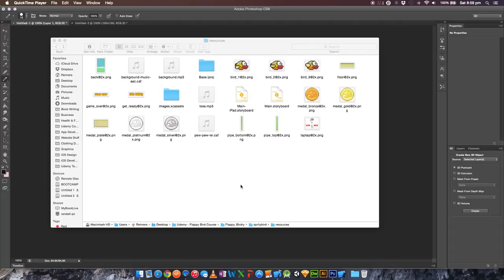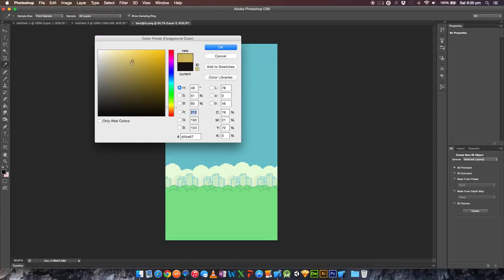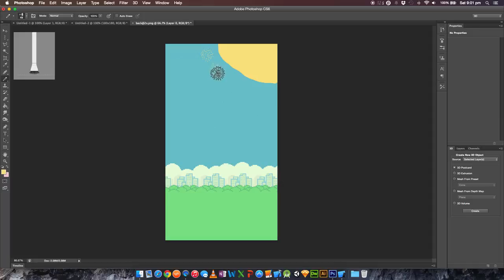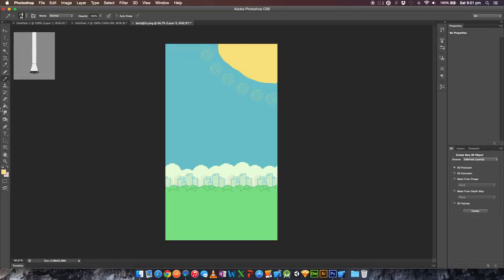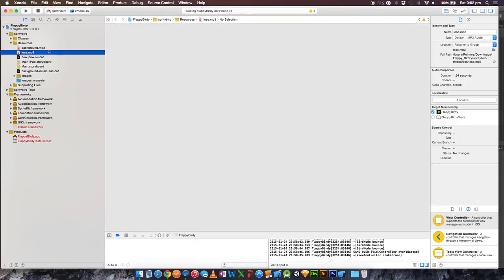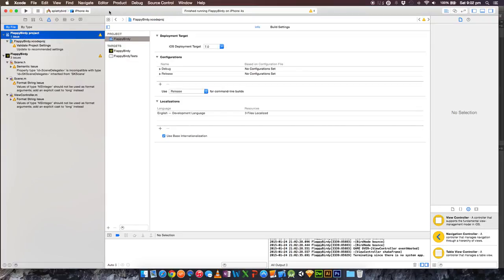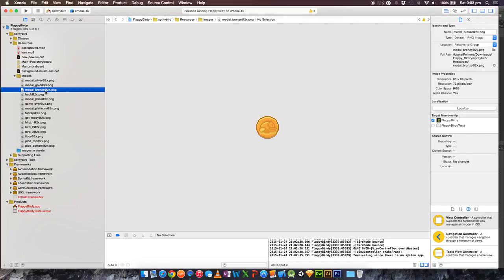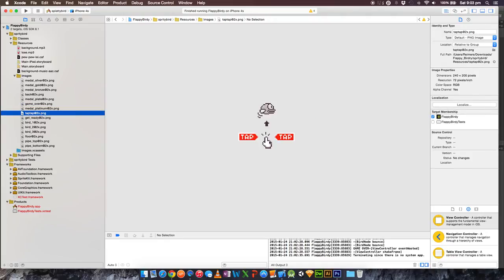ISO App develpment 03 Modifying your Graphics